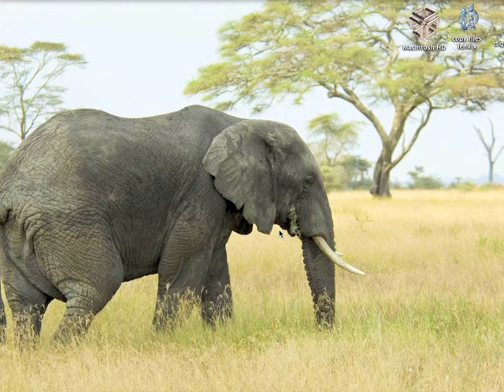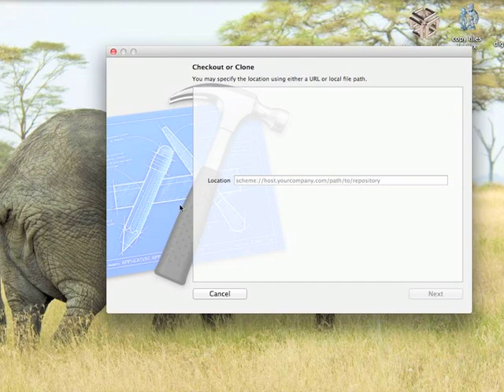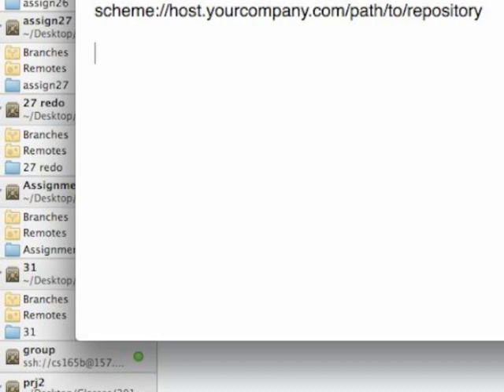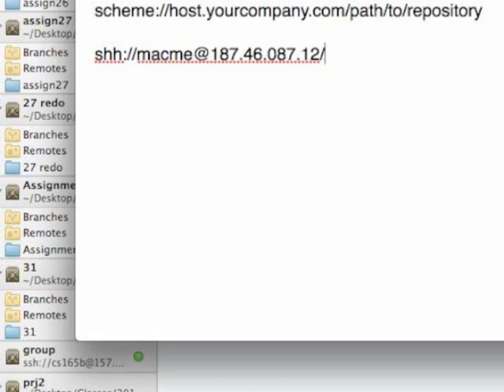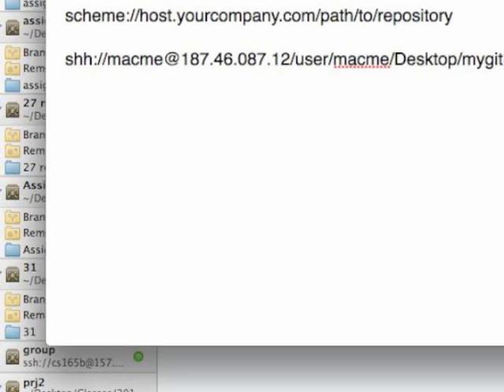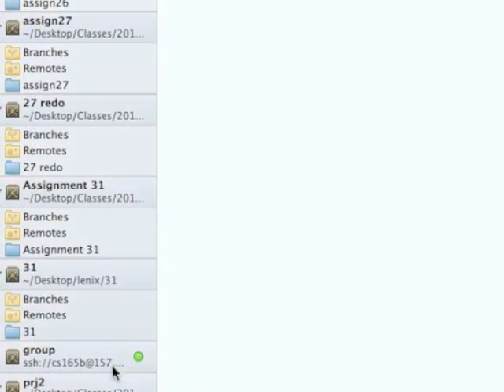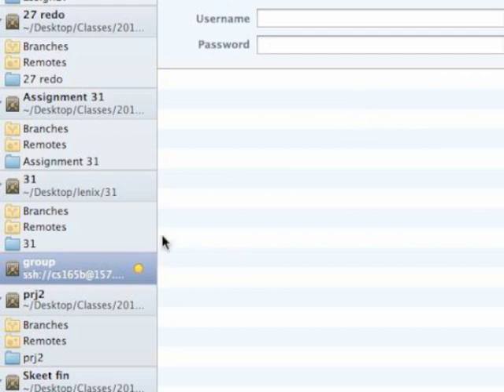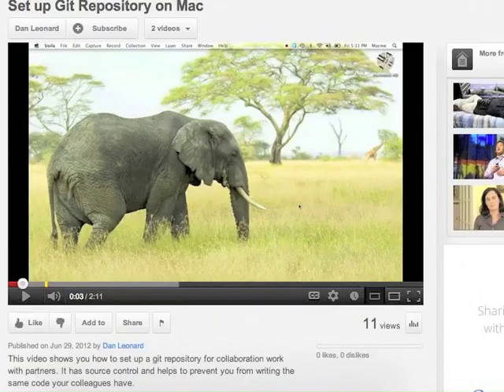Connecting to a Git Repository with Xcode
This is a short video on how to connect to a git repository with Xcode. It also shows how you know you were successful or not.

Have any questions just leave them in the comments.

Thanks